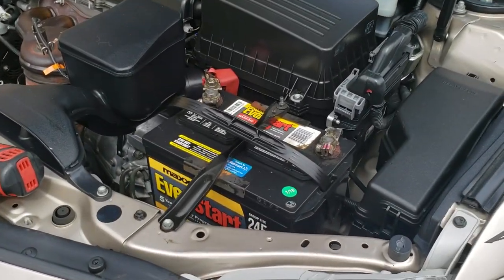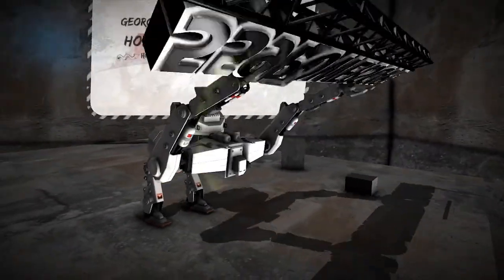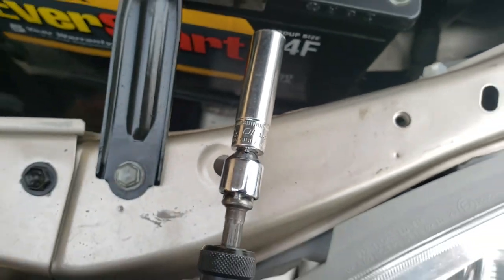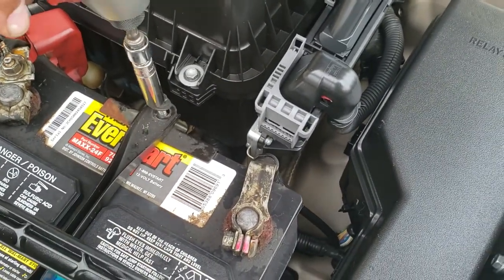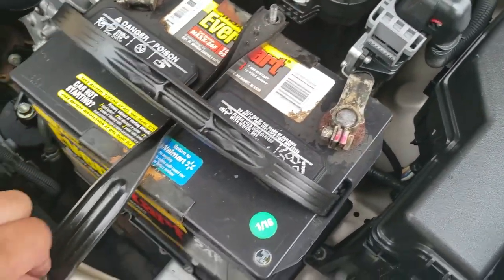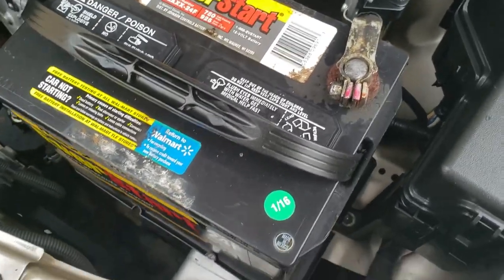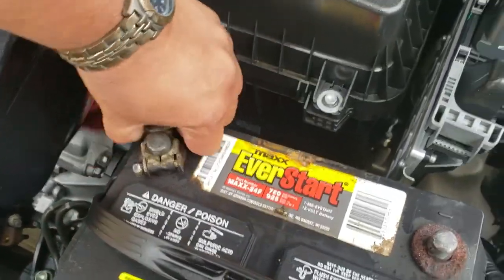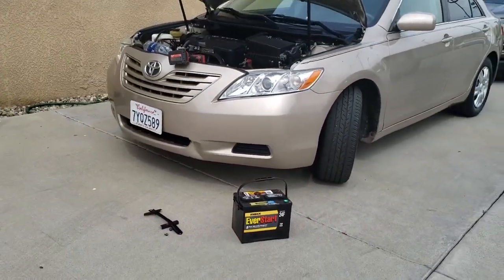How to: Remove a battery from a 2008 Toyota Camry